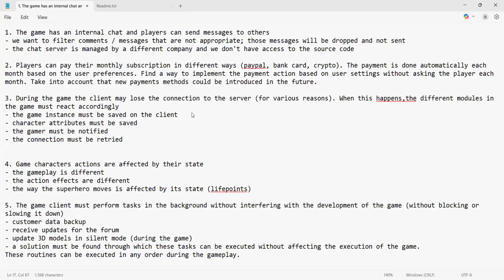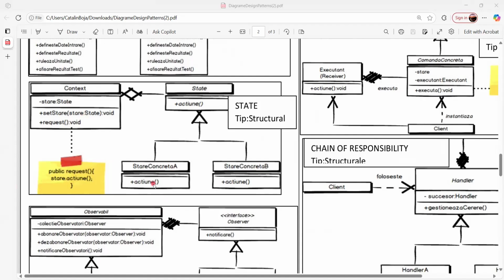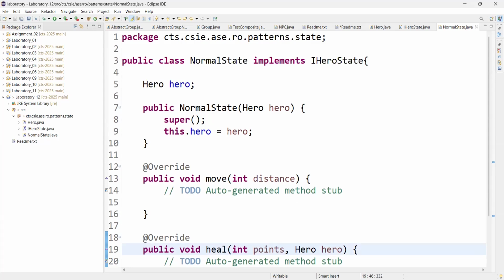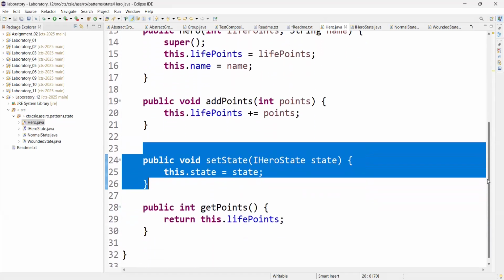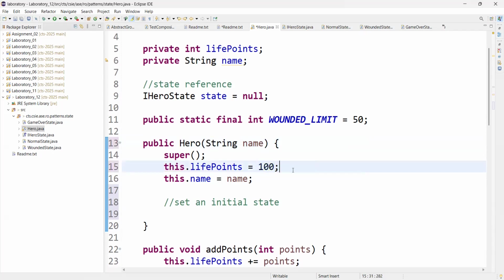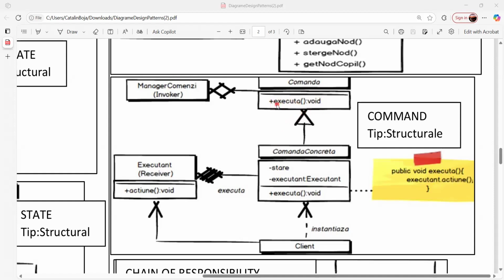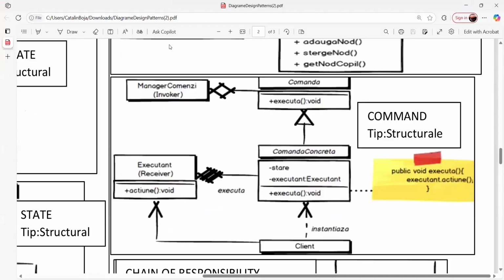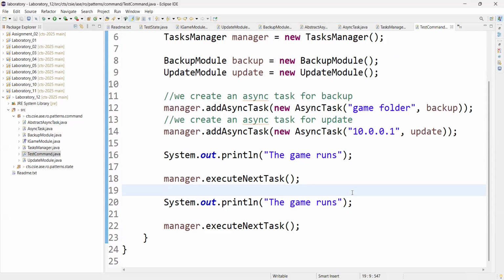CTS Laboratory - State and Command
Catalin Boja

The live laboratory covers next topics

Chapters

00:01:30 Scenarios to implement
00:06:50 State implementation
00:45:33 Command implementation